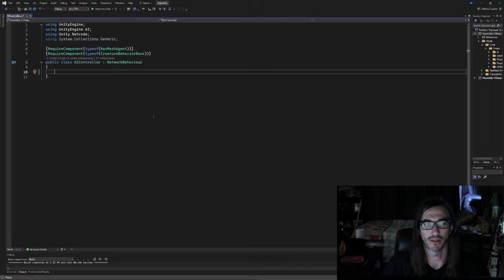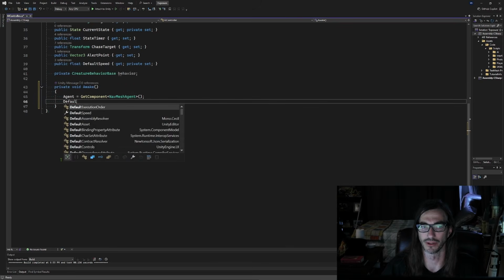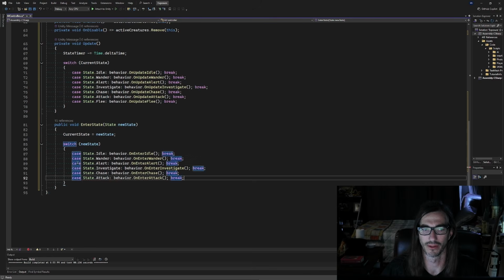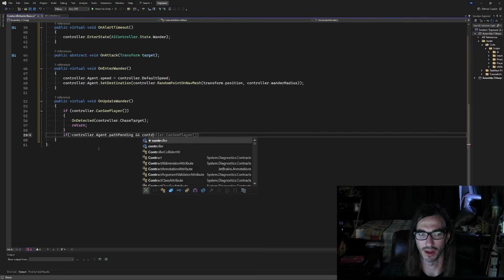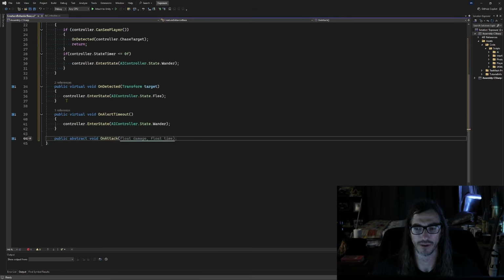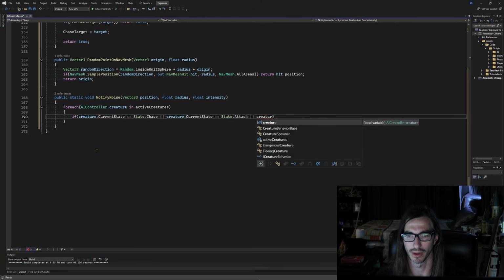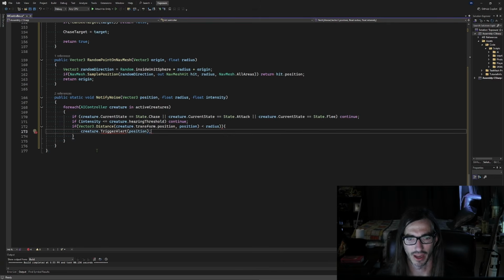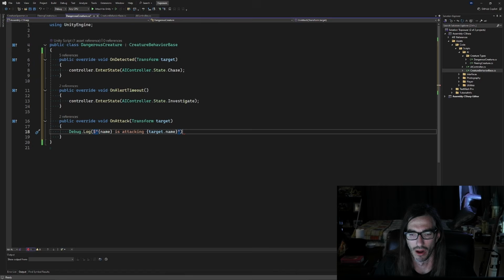Building My Unity AI State Machine From Scratch | Exposure Devlog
How I built the AI state machine for my multiplayer photography horror game Exposure from scratch in Unity.

In this Exposure devlog I break down the Unity AI state machine I made to handle every creature with one shared system — Idle, Wander, Alert, Investigate, Chase, Flee, Attack. I show how I handle shared behavior through inheritance and override unique behavior per creature type.

This is not a step-by-step Unity state machine tutorial — it's a behind-the-scenes look at how I actually built mine, so if you're building Unity AI or exploring the Unity state pattern you can see the structure, trade-offs, and code approach I used.

🎮 About Exposure:
Exposure is a multiplayer photography horror game I'm building in Unity. I share the full devlog process — from planning to systems to playtesting — here on RobbWorks.

Chapters:
00:00 - The AI problem I was trying to solve
00:45 - State machine structure (the 6 states)
02:30 - Sharing behavior with inheritance
05:00 - Overriding unique creature behavior
07:30 - What I'd change next time